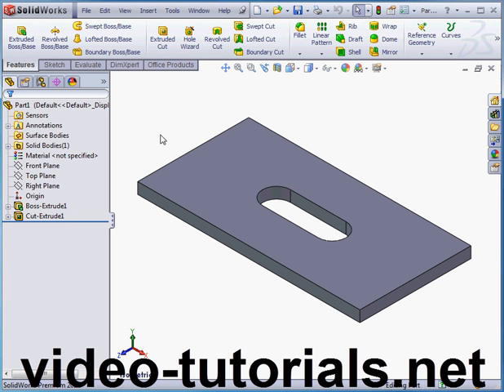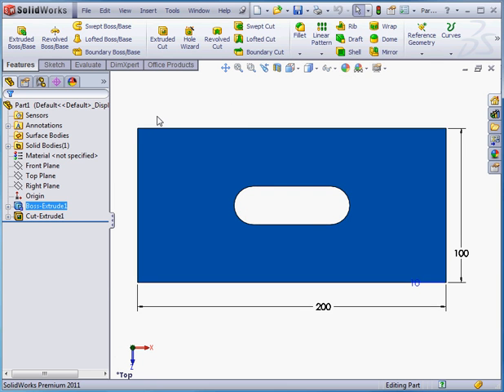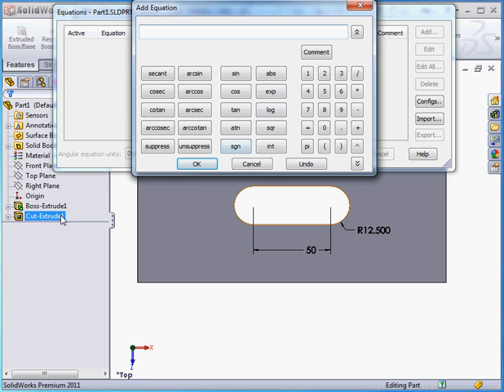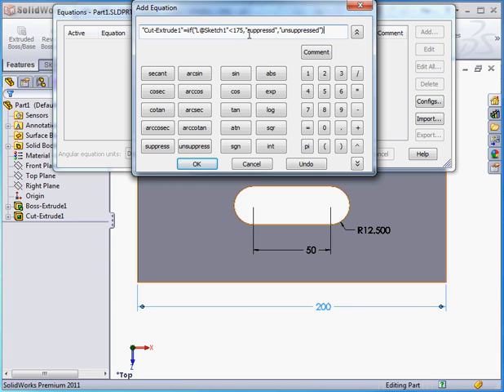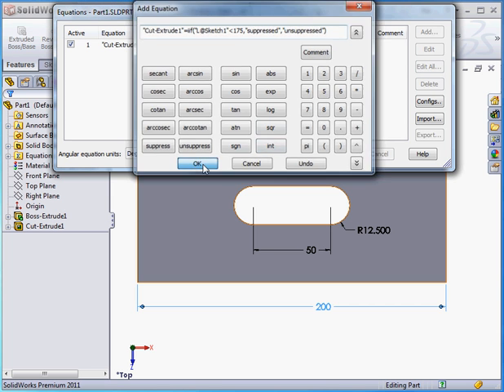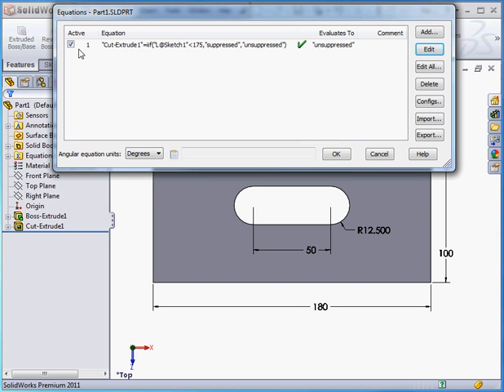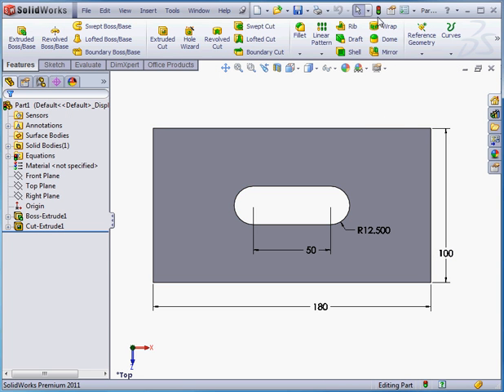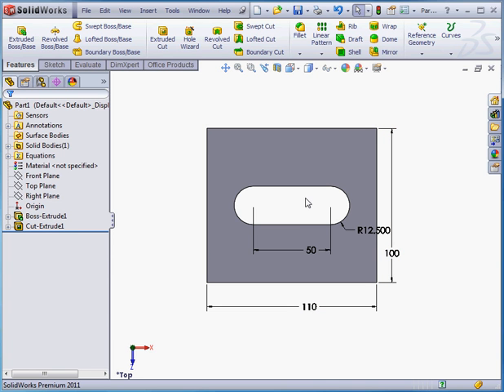Using equations to dimension your models - SolidWorks video tutorial - SolidWorks training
- For more video tutorials on CAD software, audio engineering software and programming software. You can see all our courses online, download them or get them on disc.  In this video tutorial about Solidworks, I show how you can apply equations while creating dimensions for your sketches.

This video tutorial is from my video tutorial course on SolidWorks 2011 Essentials. This video was filmed with SolidWorks 2011 but is applicable to later and earlier versions of SolidWorks.